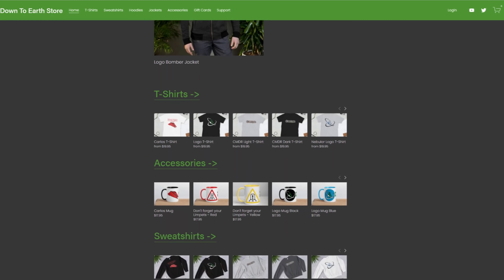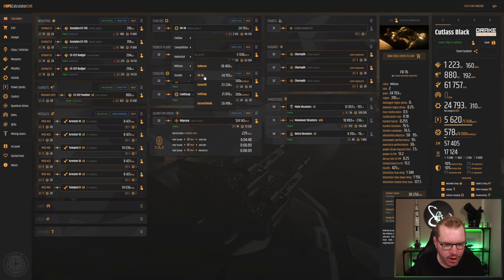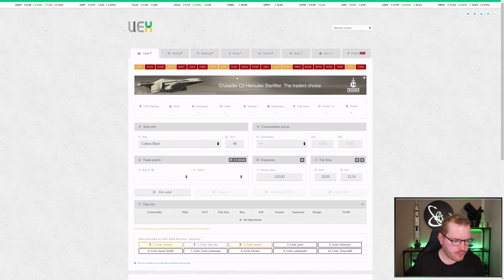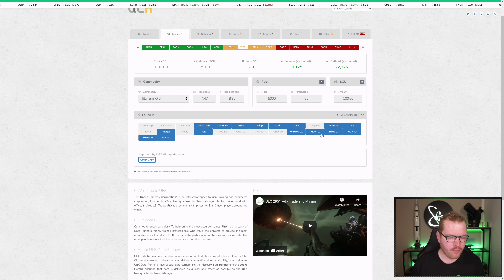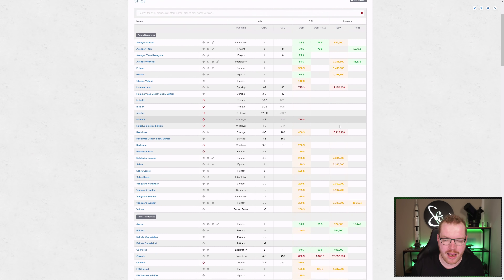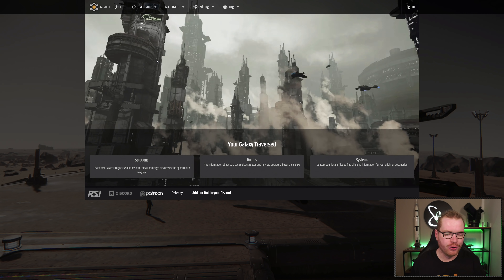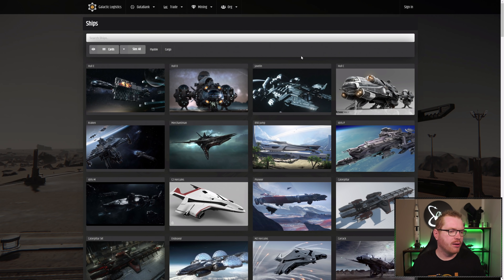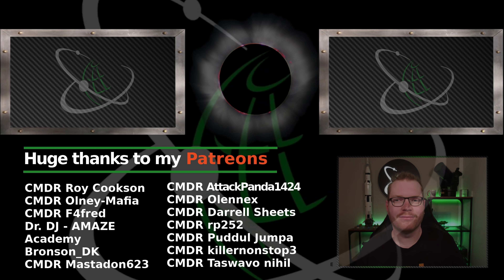Top 5 3rd party tools for Star Citizen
00:00 - Intro

00:46 - DPS calculator

02:39 - UEX Mining Calculator

05:46 - Item finder

06:51 - Gallog

08:00 - SC trade Tool

Is Star Citizen more your thing? Use this link when signing up for an extra 5000 aUEC